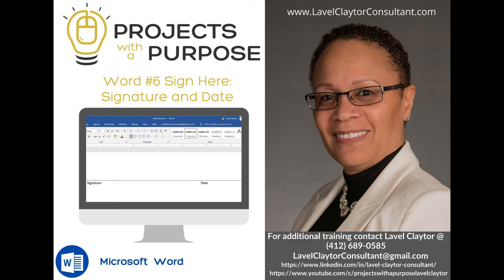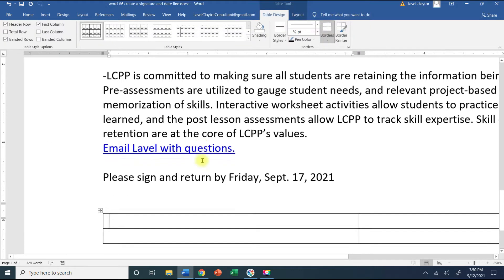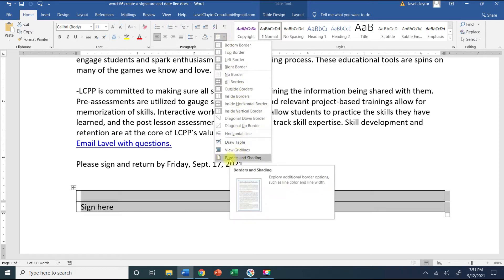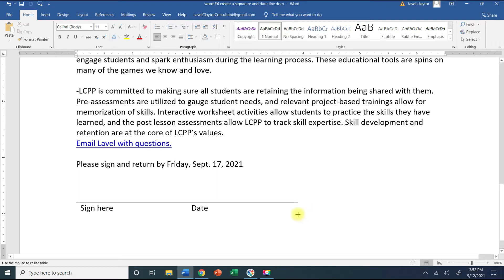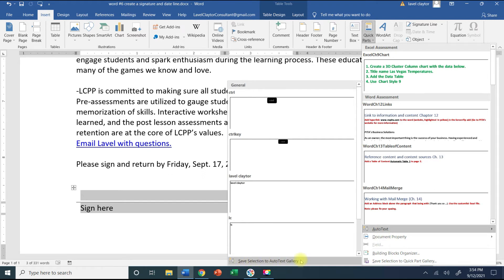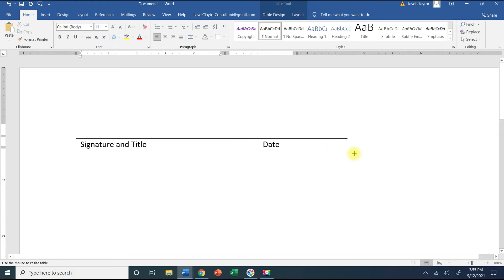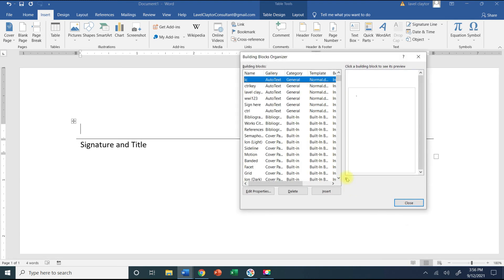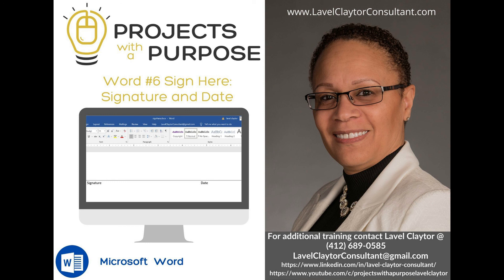Microsoft Word #6 Signature and Date in under 10 minutes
Welcome to Lavel Claytor's Projects with the Purpose. We are in Microsoft Word #6 Signature and Date.

00:00 Introduction
00:51 Insert a Table
01:56 Edit Borders
03:15 Reside the Table
03:57 Add to AutoText
06:33 Remove from Buidling Block Organizer

Thank you so much for hanging out with me, I hope you learned something new.

If you have questions about this video or trainings, please contact Lavel Claytor @